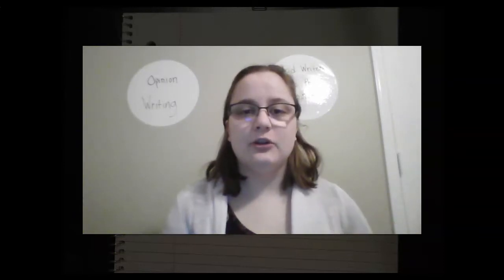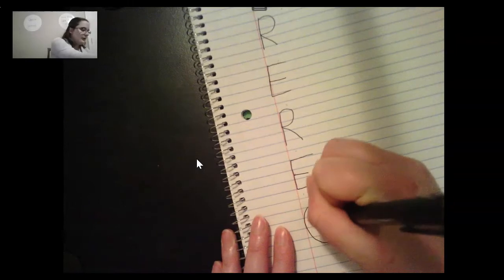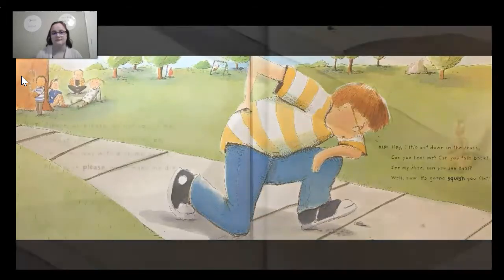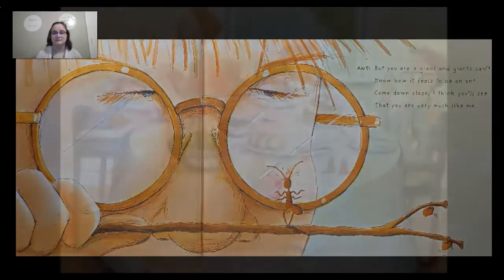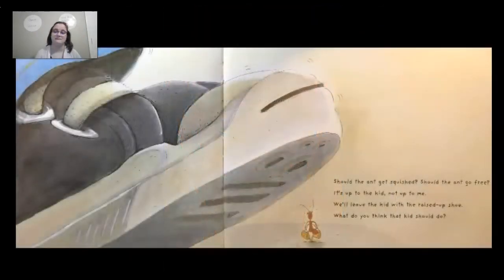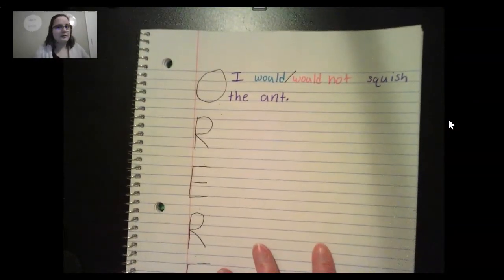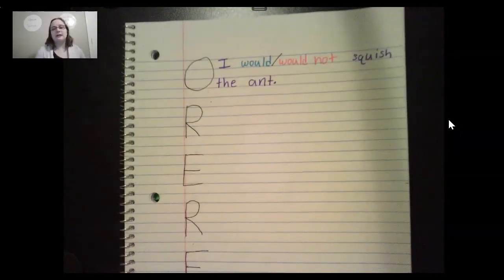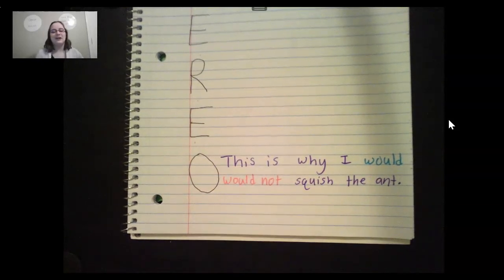Writing 3/15 Hey Little Ant Opinion